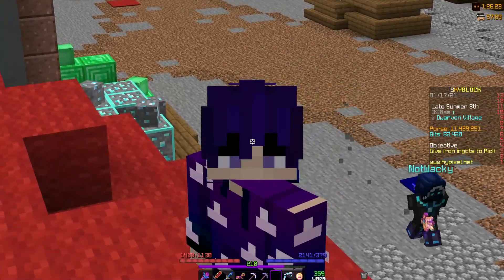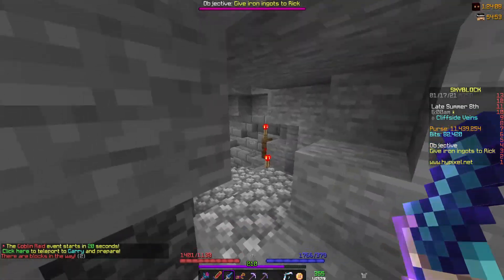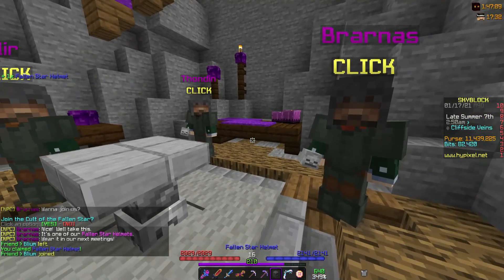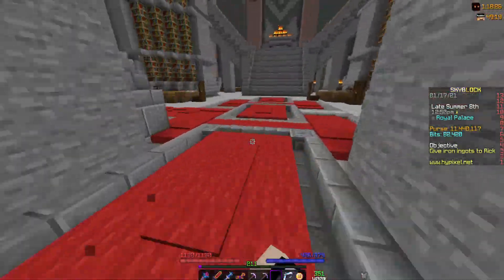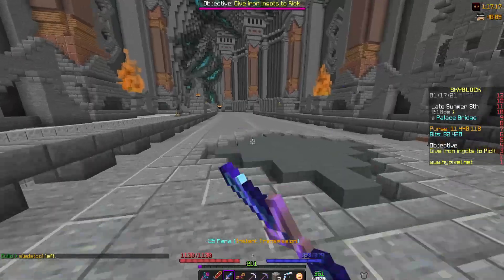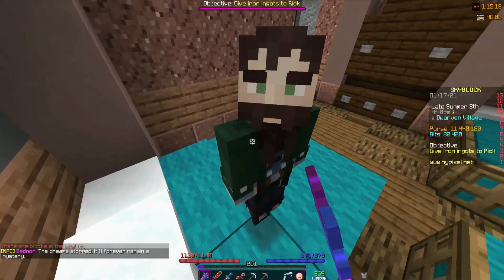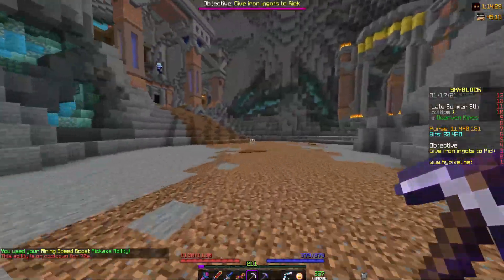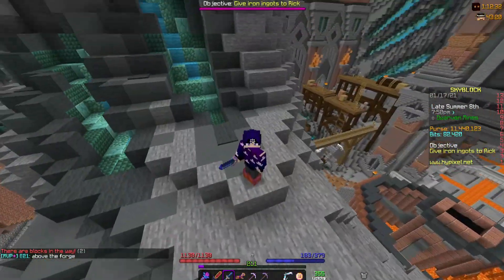All Dwarven Mines Secrets! | Hypixel Skyblock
In this video, I show you all of the dwarven mines hypixel skyblock secrets (that i know of), where to find them, how to do them, and what they give. As Always, Enjoy!

Edited by Antison#2160

I make detailed Hypixel Skyblock guides that often use math to find out how good a topic is. I also try to explain things to the best of my ability, for people that don't understand a topic.